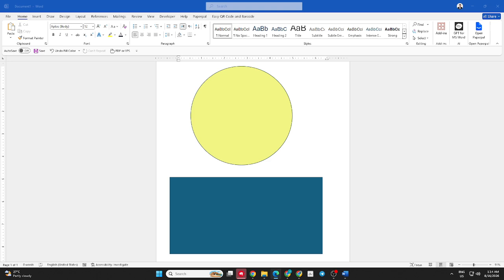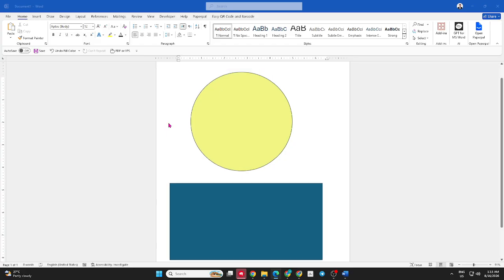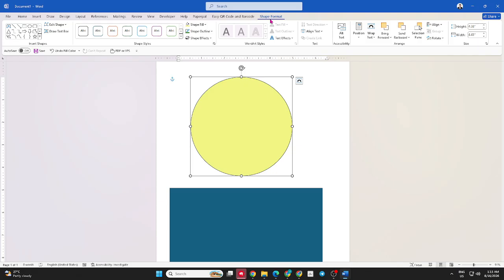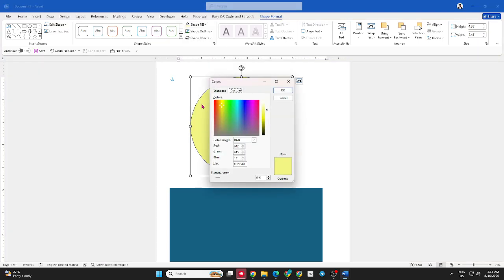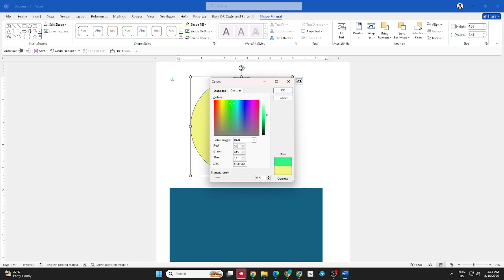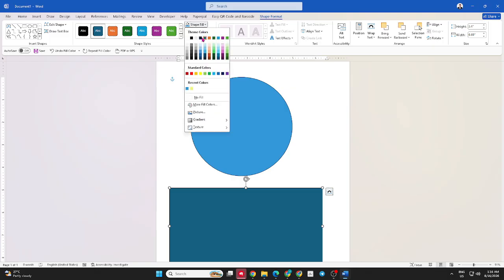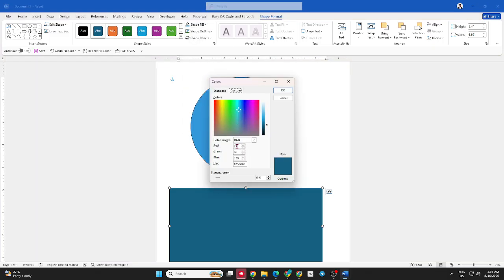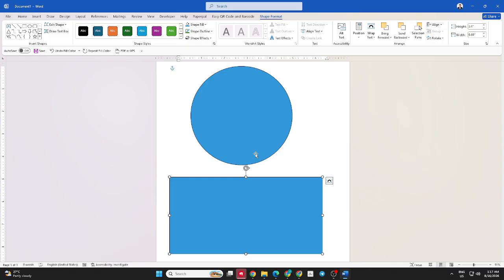How To Match Any Colour In Word Microsoft Word Tutorials [2026 Guide]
In this video, we’ll explore the art of color matching in Microsoft Word, helping you elevate your document design skills. Whether you're crafting an eye-catching report or a stunning presentation, mastering color matching can make all the difference. We’ll guide you through the tools and techniques that will allow you to achieve the perfect color harmony in your projects.

By the end of this tutorial, you'll have the confidence to match any color and enhance your documents like a pro.